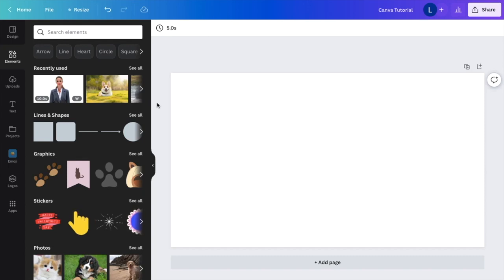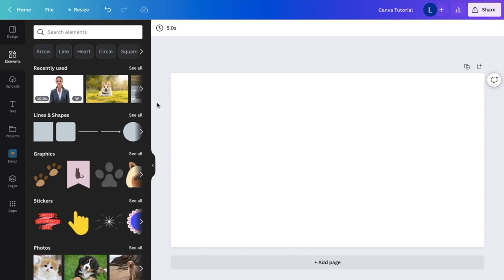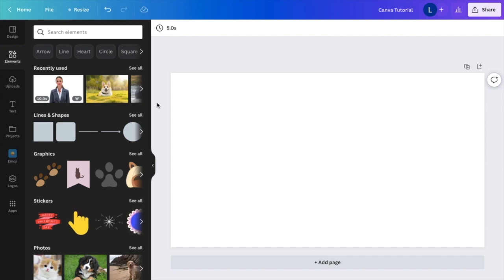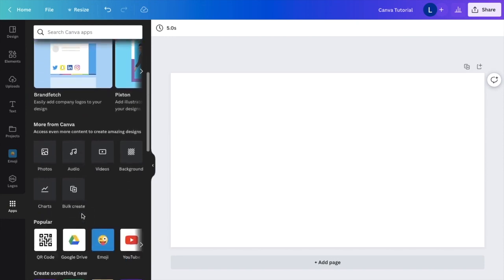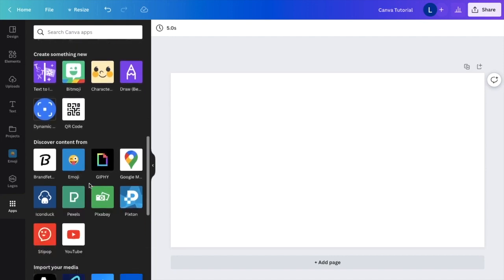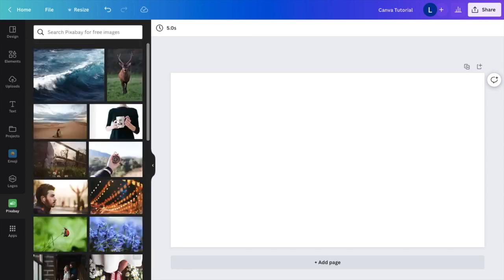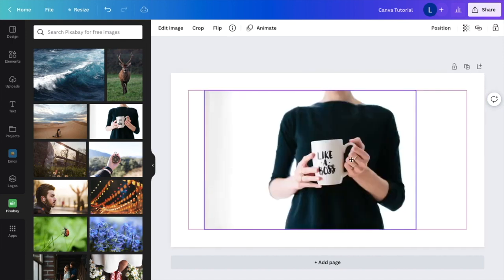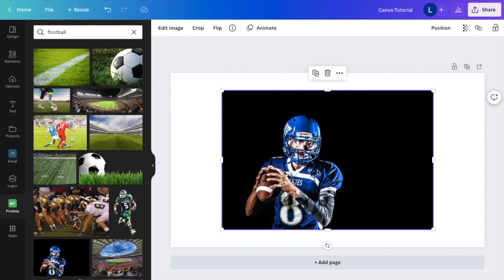How To Use Pixabay Images In Canva | Canva Tutorial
In Canva This is a Canva tutorial about using Pixabay images in Canva. Here's how you can use Pixabay images in Canva:

Step 1 - Go to Canva.com and log in to your account.

Step 2 - Click on the "Create a design" button and select the type of design you want to create.

Step 3 - In the search bar, type "Pixabay" and select "Pixabay Images" from the dropdown menu.

Step 4 - Search for the image you want to use by typing keywords related to the image in the search bar.

Step 5 - Select the image you want to use and drag it onto your design canvas.

Step 6 - You can now use the image in your design, just like any other image in Canva.